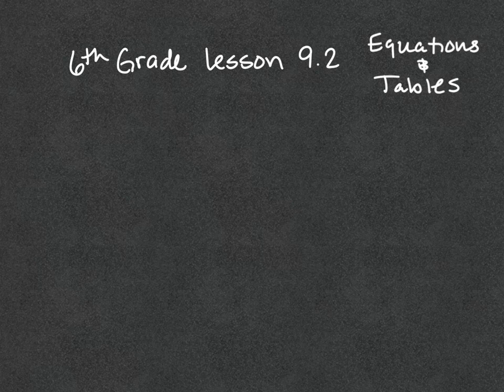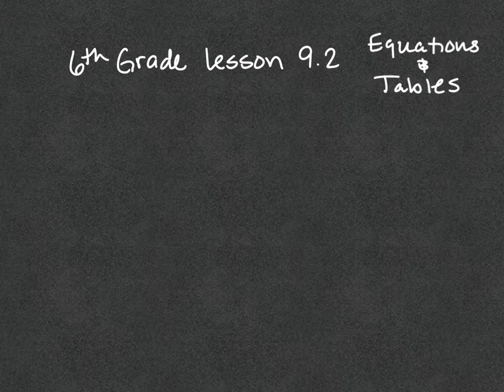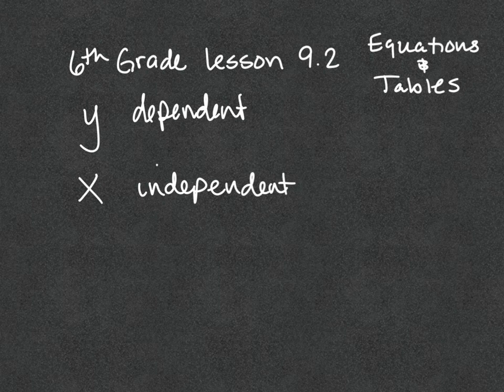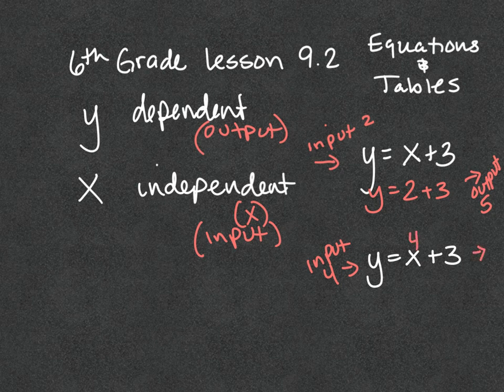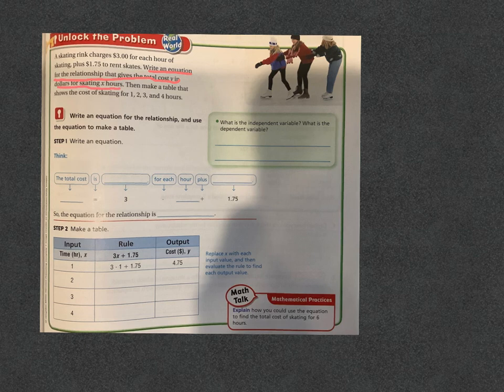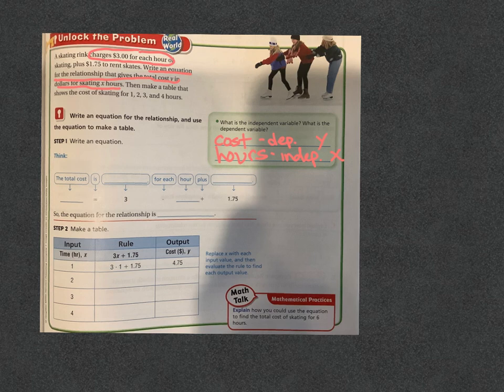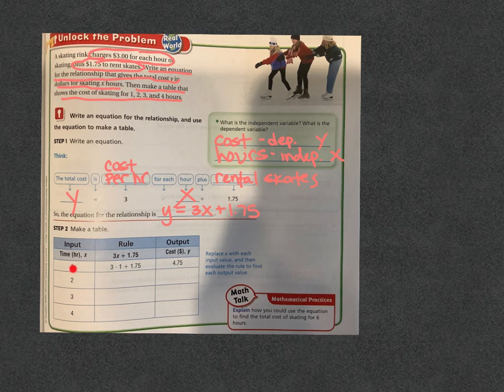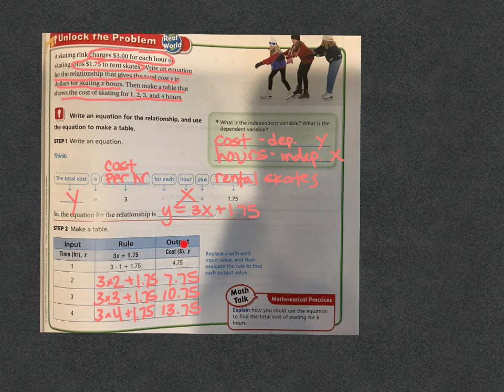6th grade Go Math lesson 9.2 equations & tables